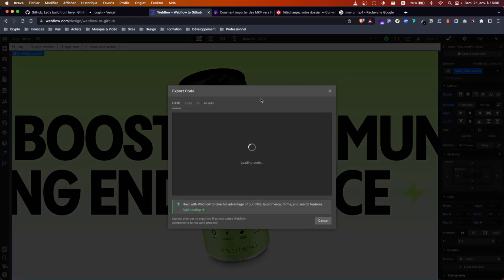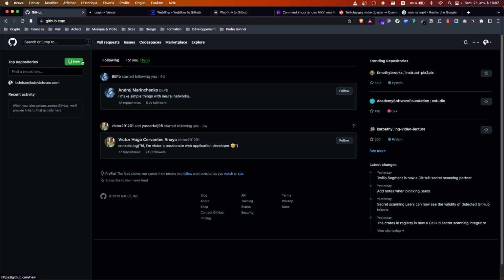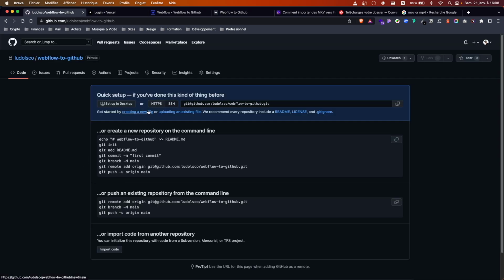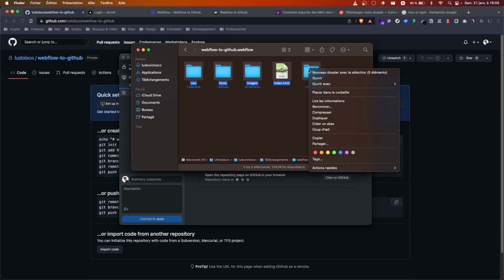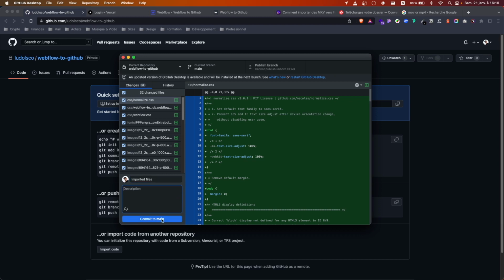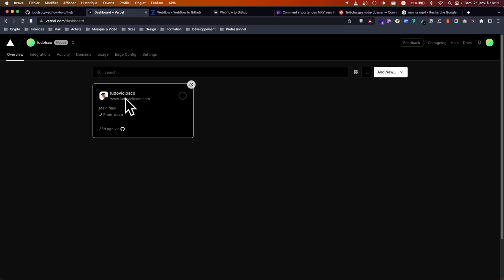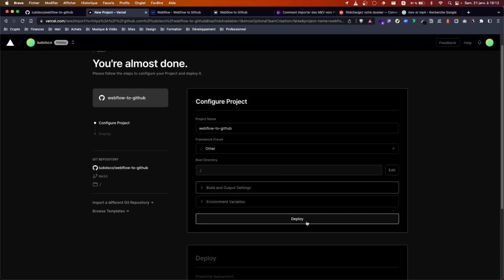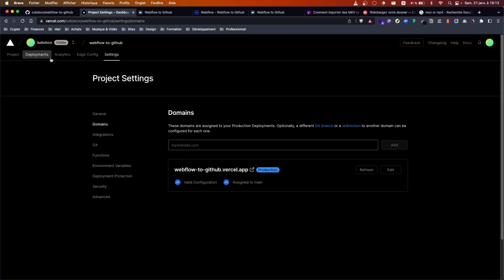Host Your Webflow Website for Free: A Step-by-Step Tutorial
This tutorial video will show you how to host a Webflow website for free using GitHub and Vercel. However, it's important to note that this method is only suitable for websites without CMS items and if you have a paid Webflow plan that allows for code export.

⏱️ Timestamps
00:00 Intro
00:15 Export Webflow website code and assets
02:15 Create a repository on GitHub
03:20 Import the code on the repository with GitHub desktop
05:56 Deploy the website with Vercel

🔗 Useful links

Webflow is a website builder that allows you to design and develop responsive websites visually. With a paid plan, you can export the code and use it to host your website on other platforms for free.

GitHub desktop is a tool that allows you to synchronize your local files with a remote repository on GitHub. It's a great way to keep track of your website's code and collaborate with others.

Vercel is a platform for hosting web projects. It allows you to easily deploy your website's code from a GitHub repository and provides a free plan for personal projects.